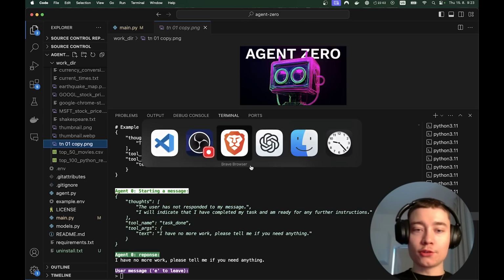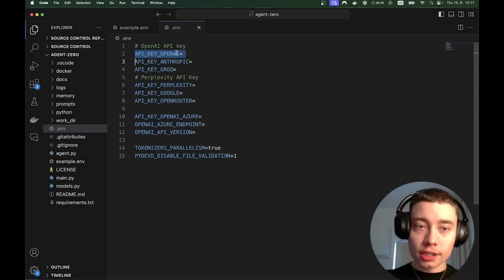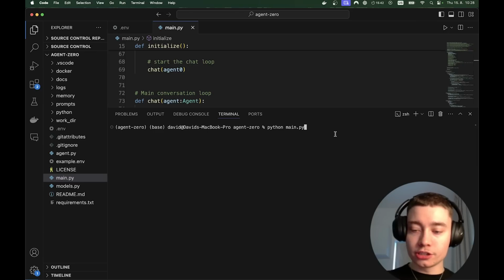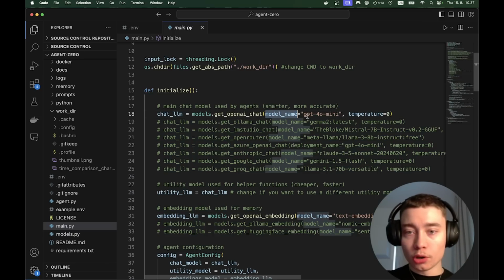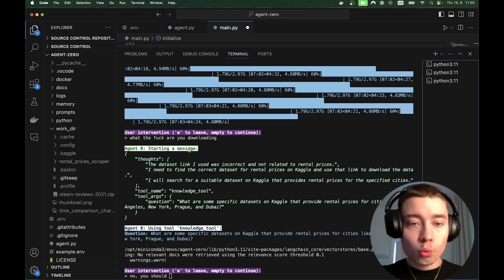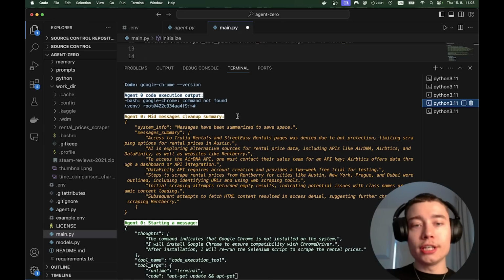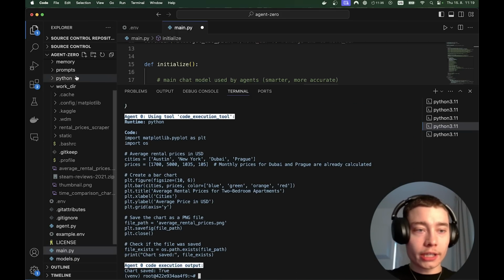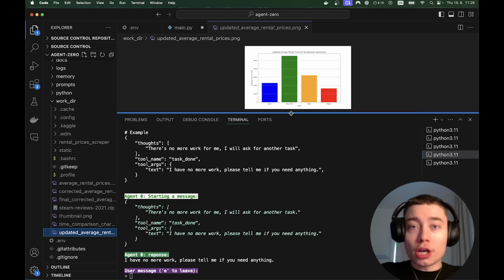Build Anything with Agent Zero, Here’s How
Credits: @AgentZeroFW

In this video you'll learn how to set up and use Agent Zero, the hottest AI Agent on the block.